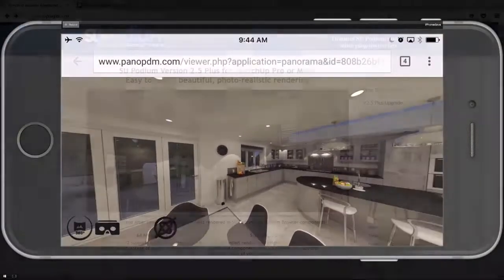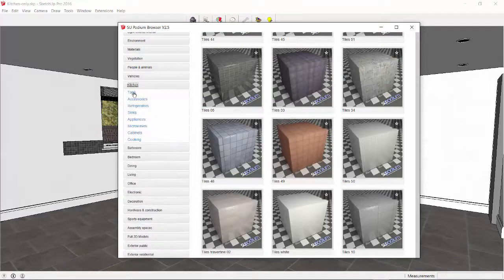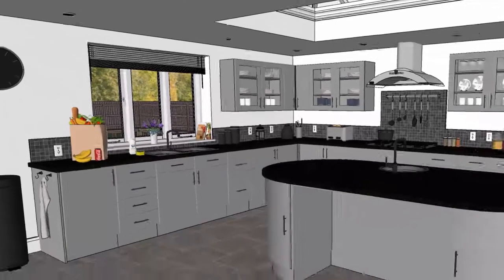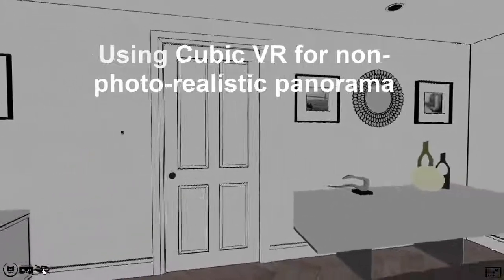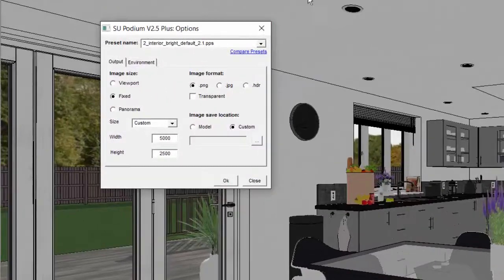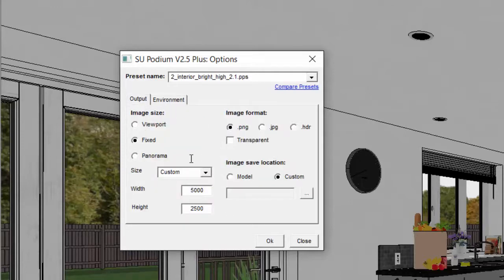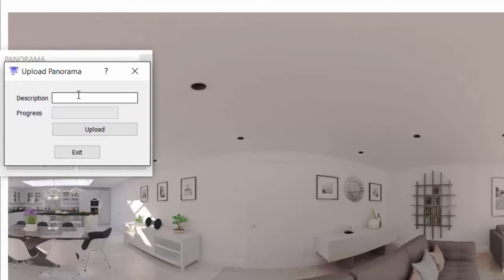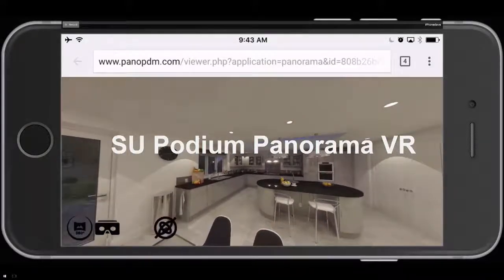Creating a kitchen panorama with Podium Browserv